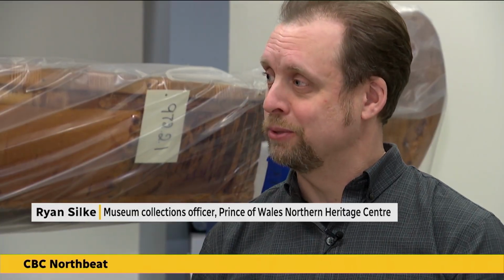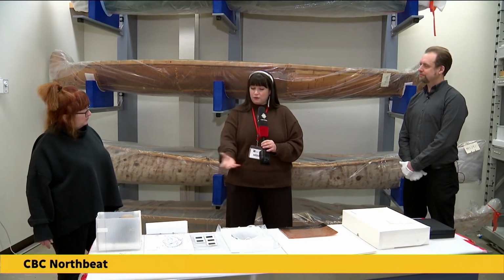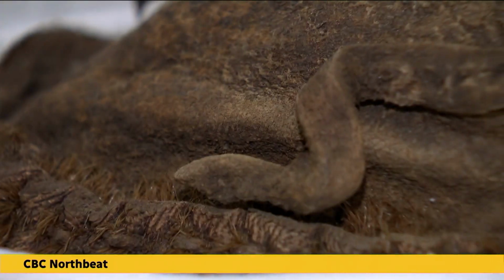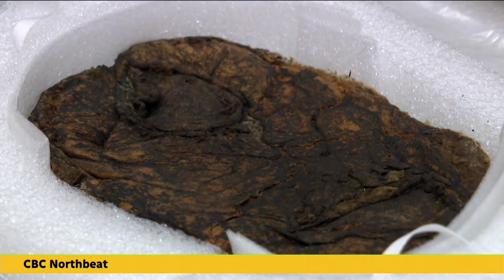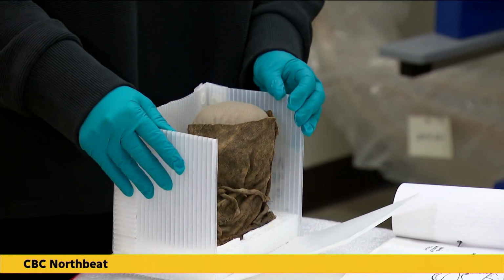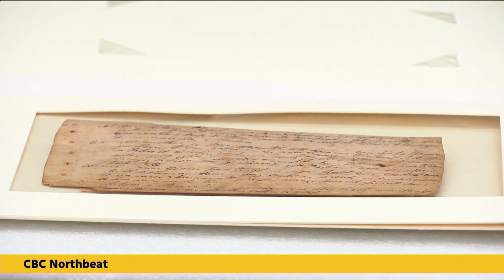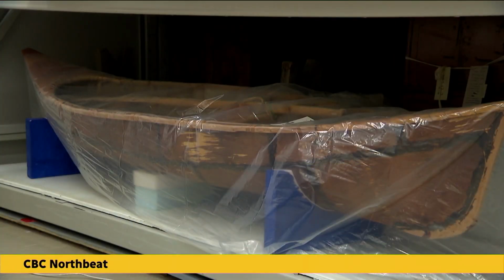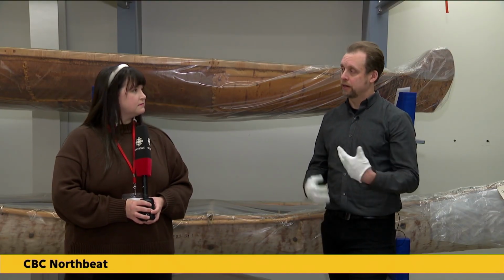How do you keep northern artifacts safe, in the North?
After the recent repatriation of a century-old Inuvialuit kayak and subsequent storage in Quebec facility we wondered, what do you need to keep items like these safe in the North? Meghan Roberts toured the N.W.T. archives to find out.